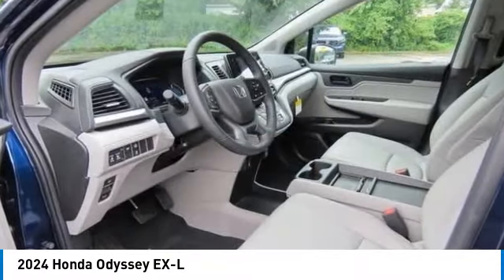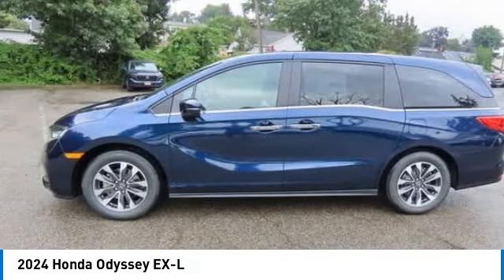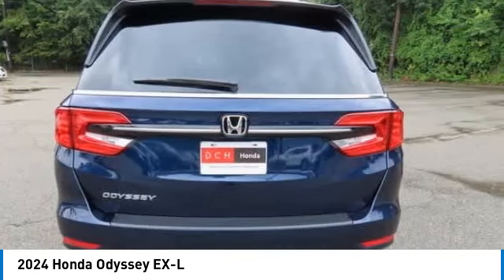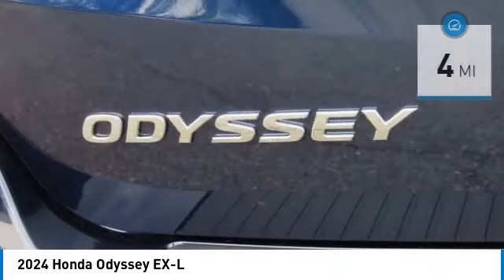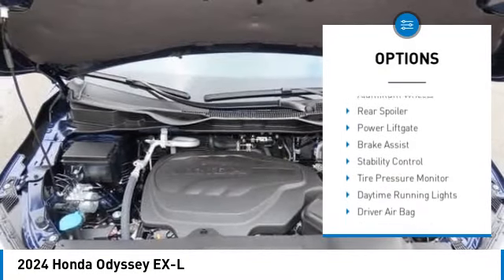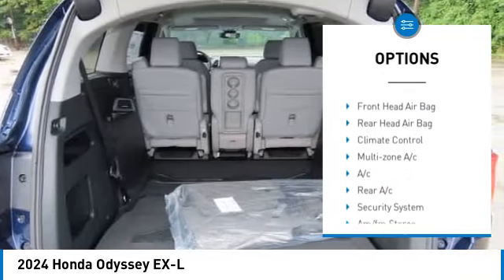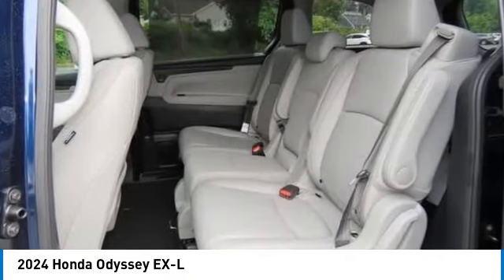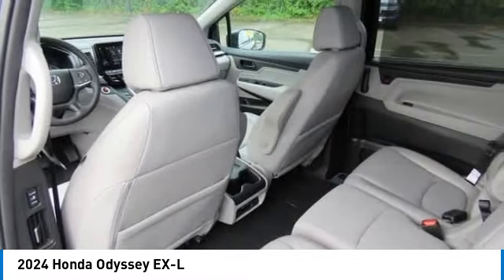2024 Honda Odyssey Nanuet NY RB052772S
2024 Honda Odyssey EX-L

Obsidian Blue Pearl 2024 Honda Odyssey EX-L FWD 10-Speed Automatic 3.5L V6 SOHC i-VTEC 24VbrbrRecent Arrival! 19/28 City/Highway MPG